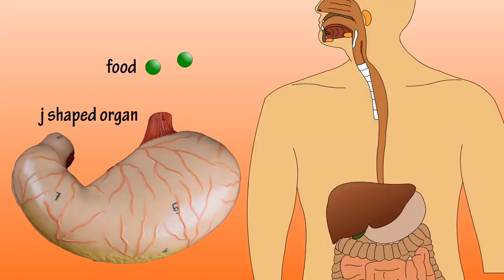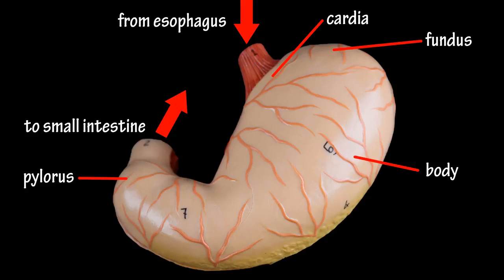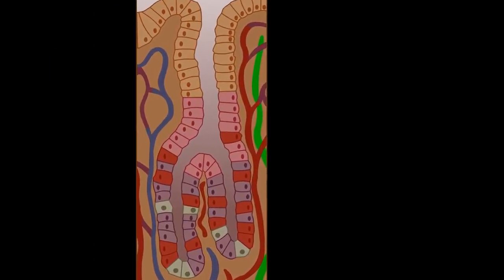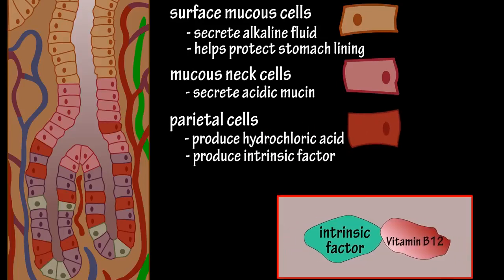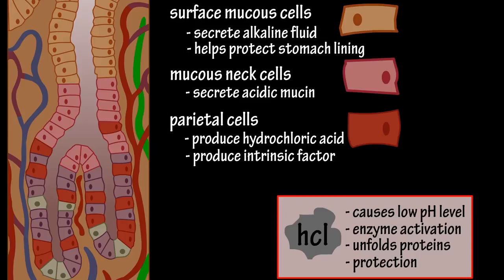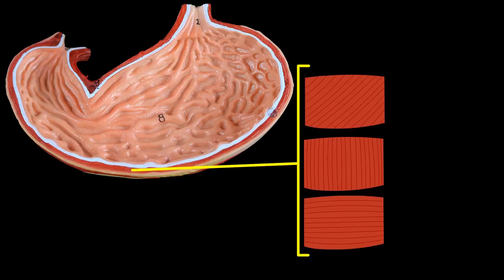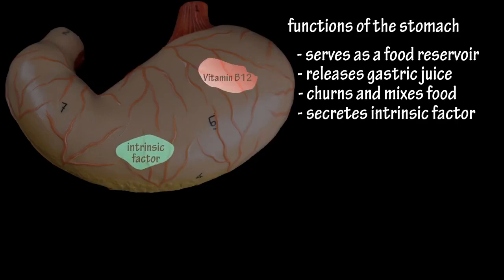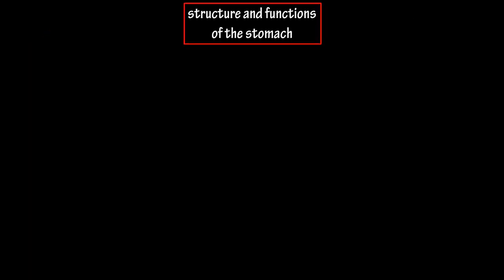Structure Of The Stomach Functions Of The Stomach How Does The Stomach Work